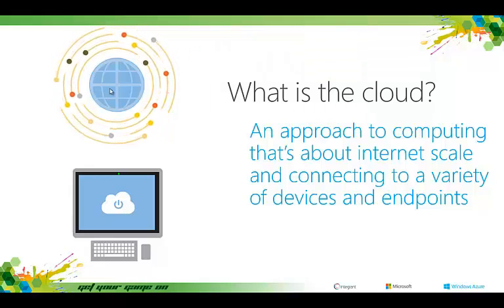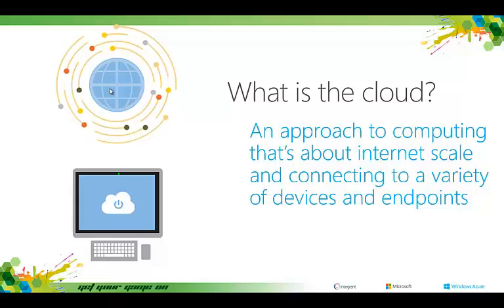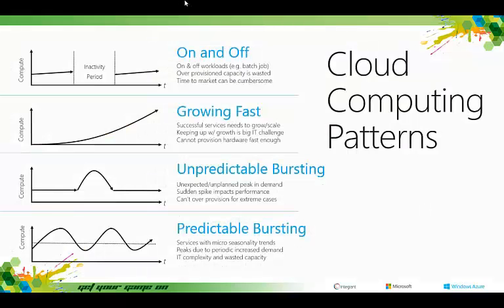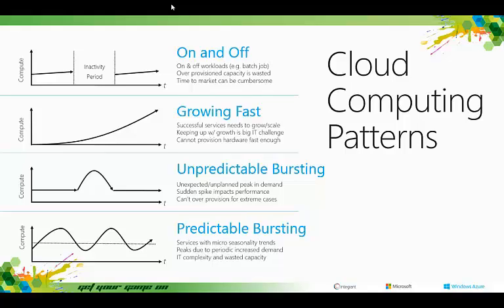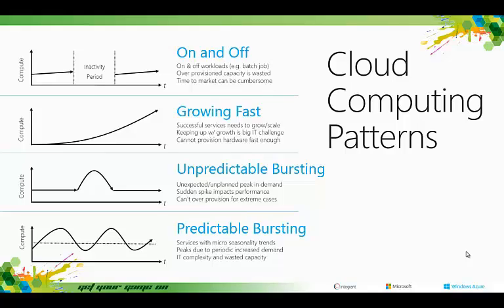What is Cloud?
Azure Evangelist, Bret Stateham, gives an overview of Microsoft's cloud platform, Windows Azure, at the Integrant Bootcamp event on March 15!

The Azure cloud platform is a remote resource where you can run your code, store data, and operate services. The approach is about scalability. It's about increasing resources quickly to meet needs, and decreasing when you're not using them.

The cloud lets you scale small or large on the same set of infrastructure, while providing users access from a variety of devices. It allows you to handle workloads that would be difficult and costly to handle in-house.